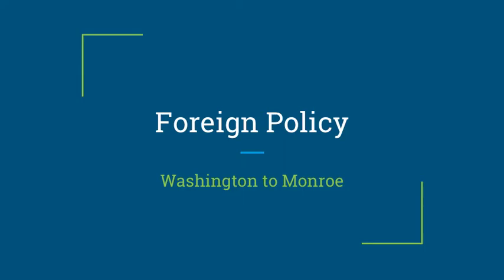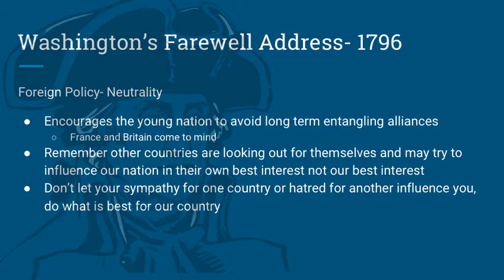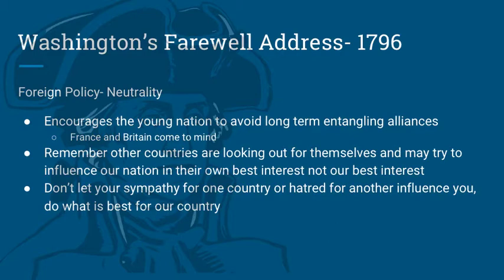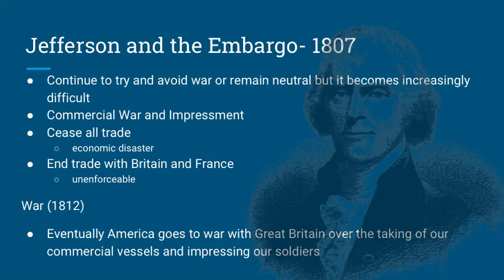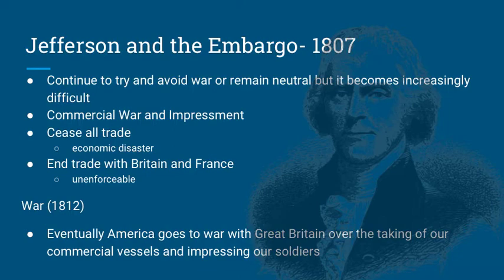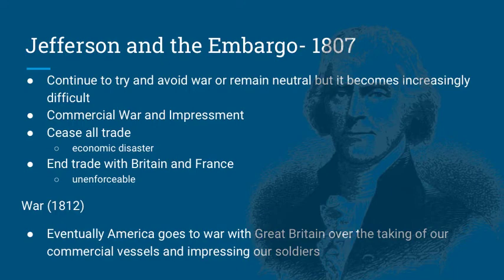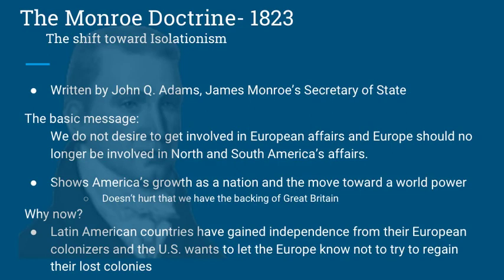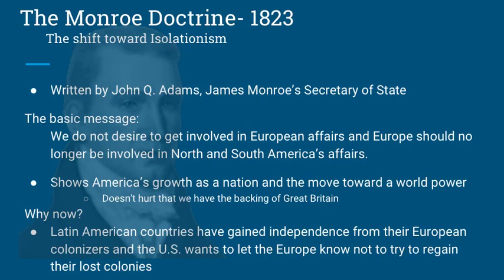Foreign Policy: Washington to Monroe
Quick overview of foreign policy from Washington to Monroe.